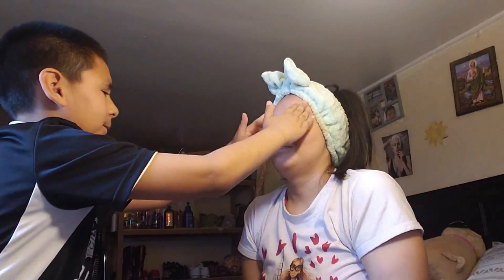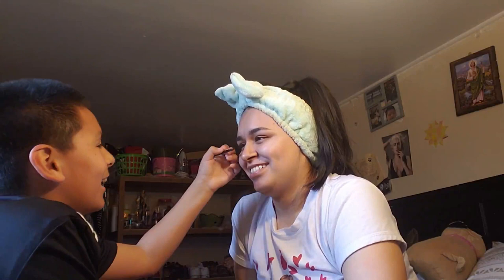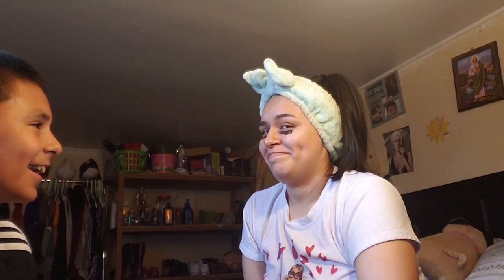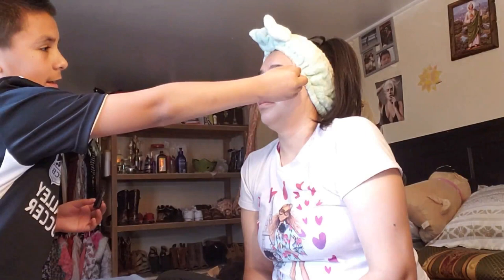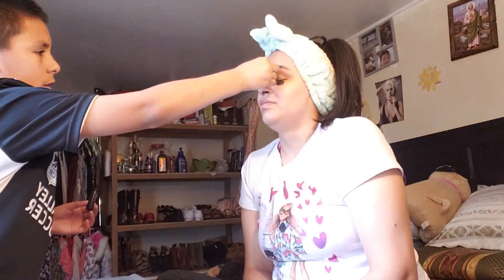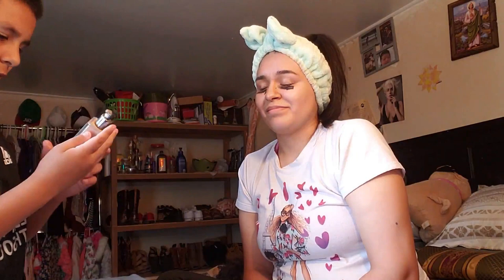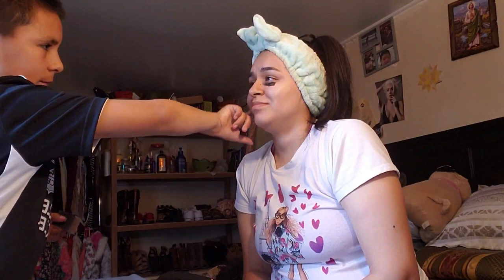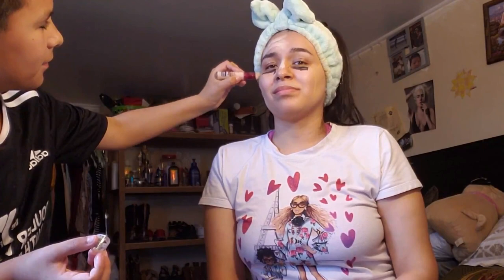My 9 year old son does my makeup!